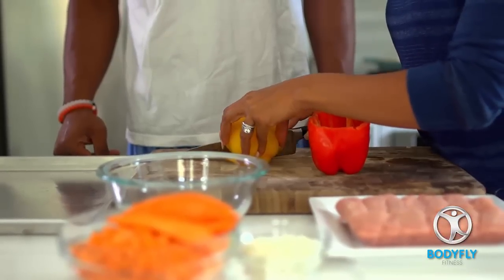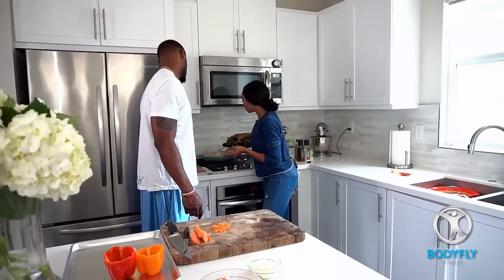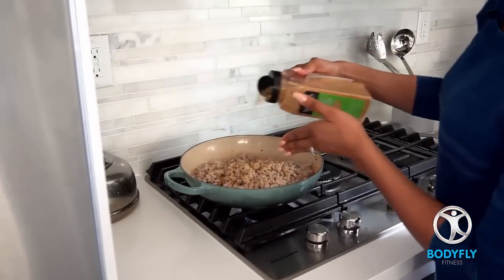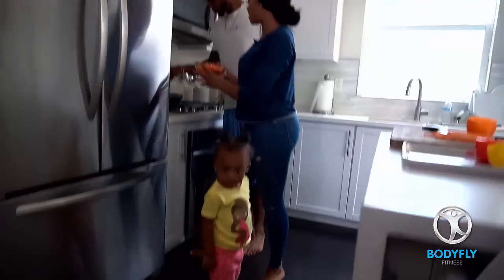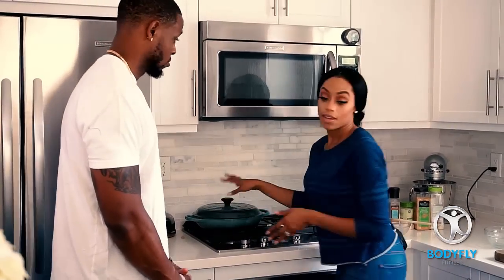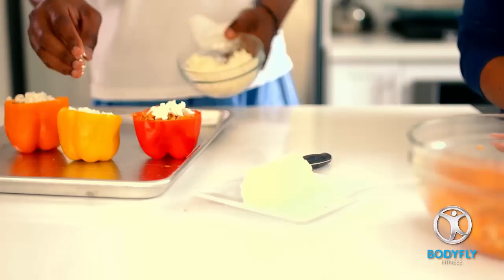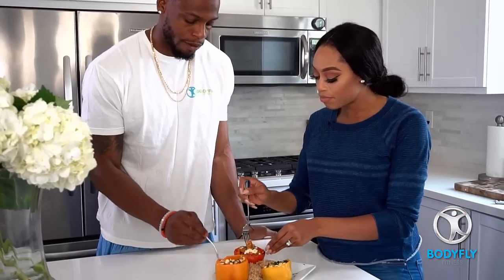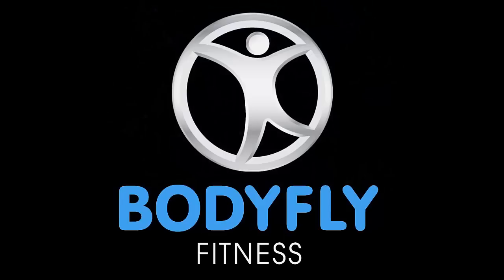Stuffed Bell Peppers Healthy Recipe Featuring Autumn Ajirotutu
Enjoy this stuffed bell peppers healthy recipe that has an incredible amount of flavor. Your taste buds are going to love this one.

Hi, this is Seyi Ajirotutu introducing my wife Autumn Ajirotutu as I’m going to be her sous chef today as she will share a healthy recipe for stuffed bell peppers with sweet potatoes and ground turkey.

Let’s start with 3 bell peppers and cut the tops off and pull the seeds out as we will be stuffing them. Put your pan on the stove to medium heat as you prepare everything else.

Chop up your sweet potatoes until you have 2 2/3 cups. Next we use our extra lean ground turkey as it’s a leaner source of protein and it’s easier to digest so you don’t feel as sluggish and heavy after your meal.

Prepare two large cloves of garlic, finely chopped. Add a teaspoon of ground pepper with two tablespoons of extra virgin olive oil and add all that in with the ground turkey in your pan on the stove.

Add in some salt, garlic powder and onion powder to add some nice flavor to the peppers. Once the ground turkey is finished cooking, you don’t have to drain it because it is extra lean so no excess juices from the fat in regular turkey.

That’s why we focus on adding in spices and herbs in with the ground turkey for the simple fact that it doesn’t have any flavor on its own as a result of being extra lean.

 What you end up with are big flavors, minimal ingredients and big taste here with this wonderful stuffed bell pepper healthy recipe!